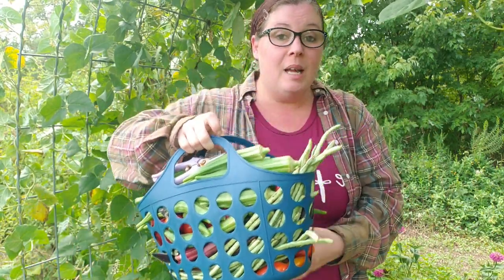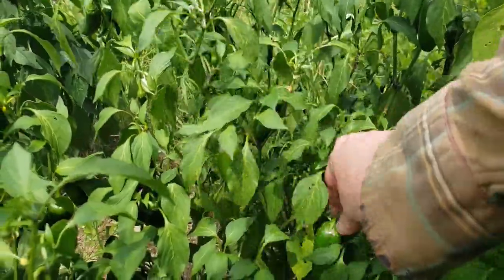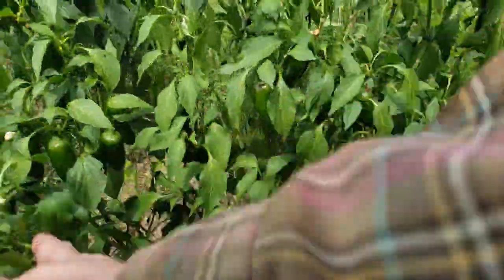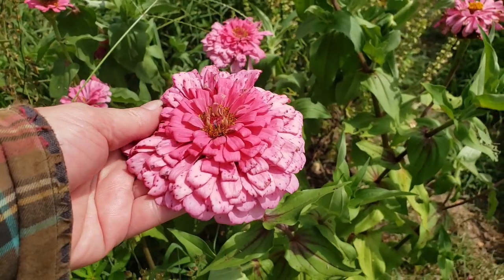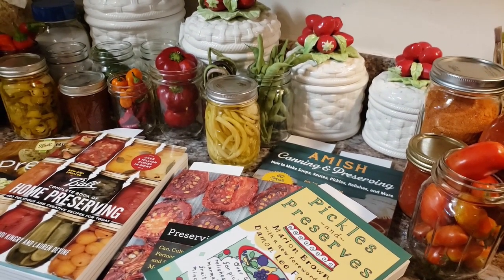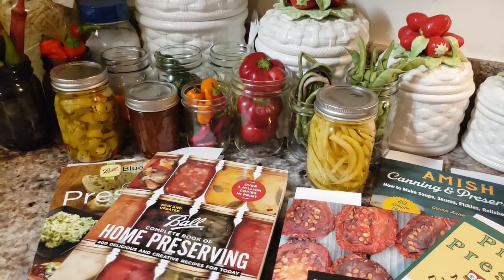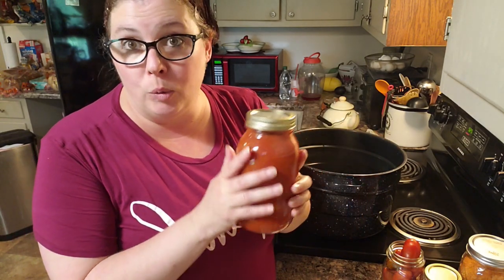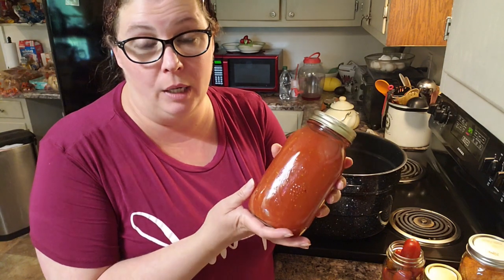Welcome to the Big Blue House Homestead- Channel trailer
thebigbluehousehomestead
Mailing address